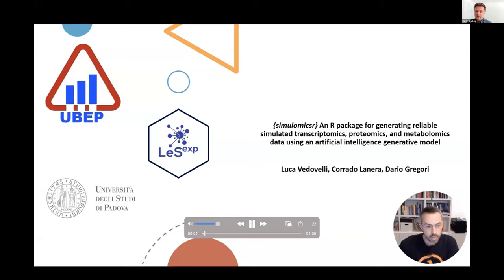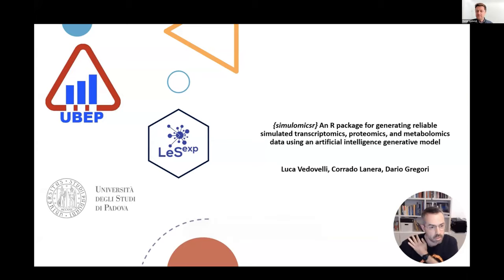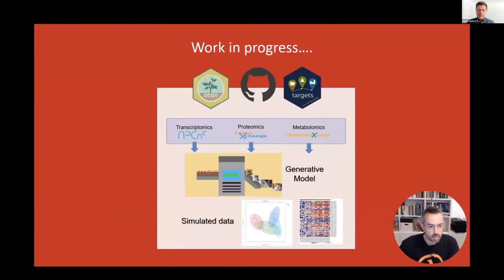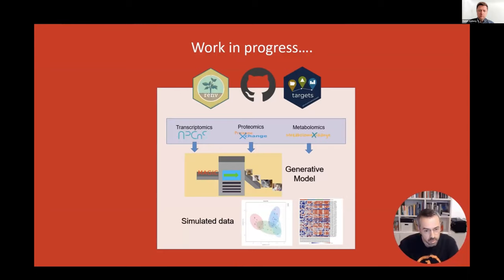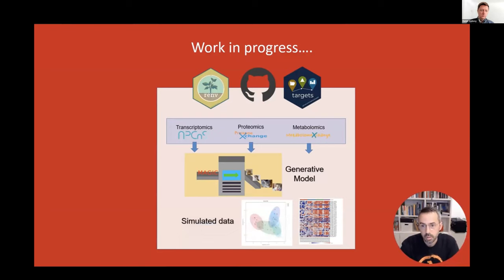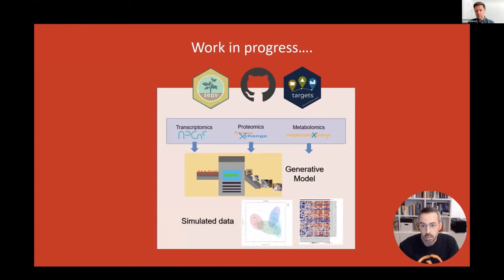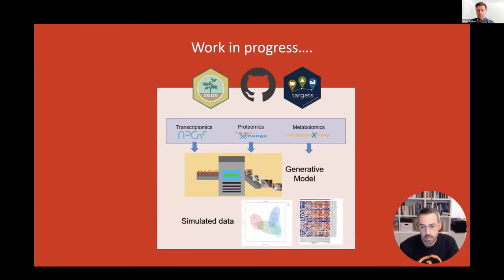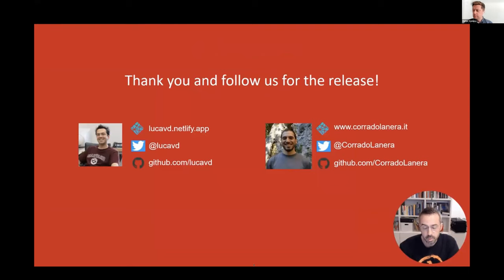simulomicsr: A R package for generating reliable transcriptomics, and more!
Luca Vedovelli, Researcher at University of Padova

simulomicsr is an open-source R package for generating reliable simulated biological data. It uses a generative AI model trained on large-scale biological datasets to generate transcriptomics, proteomics, and metabolomics data with high accuracy and variability. The package allows for the generation of data at different levels of biological complexity, from single-cell to tissue-level data, and can be customized according to user-defined parameters. The data validation pipeline ensures the reliability and reproducibility of the generated data, with functionality for visualization and exploration of the results. simulomicsr has a range of applications, from developing and testing new statistical methods for omics data analysis to evaluating the robustness of biological experiments. It is user-friendly and well-documented, making it accessible to researchers with various levels of programming experience. Overall, simulomicsr could be a valuable resource for the systems biology community, facilitating the development of new methods for analyzing omics data and a deeper understanding of biological systems.

Main Sections

0:00 Introduction
0:45 Work in progress
1:55 Simulomics Package status with Q&A

More Resources